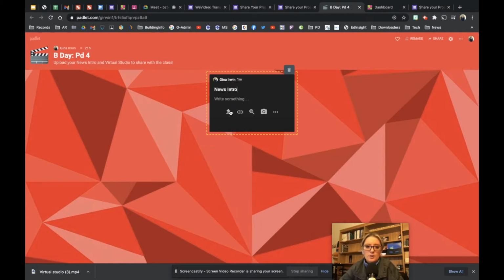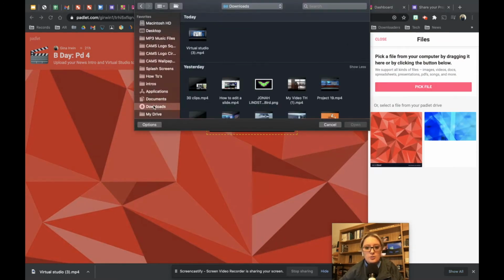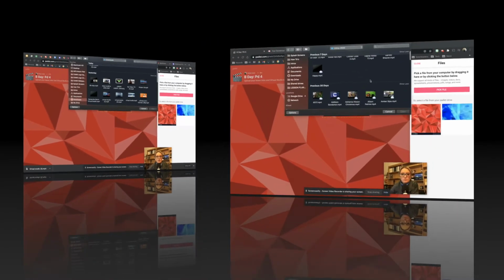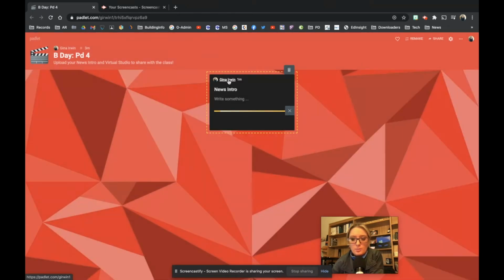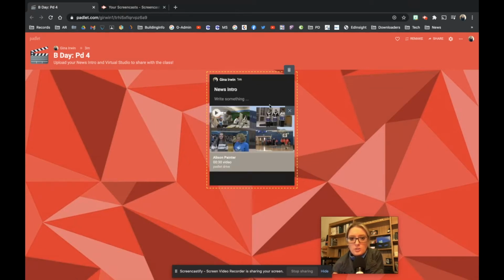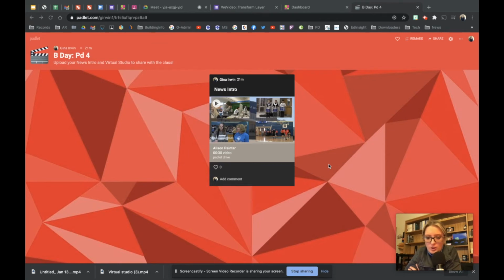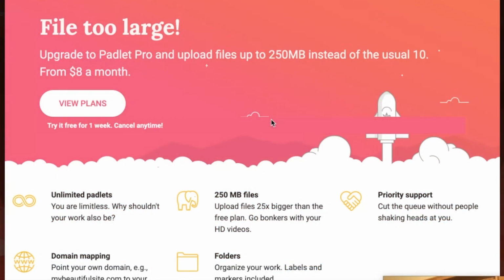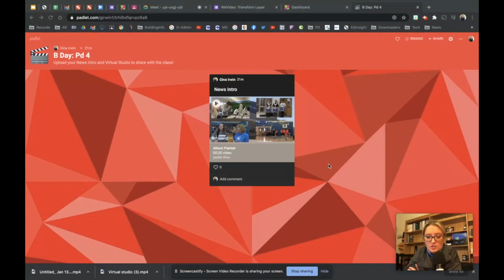Padlet: Add Videos